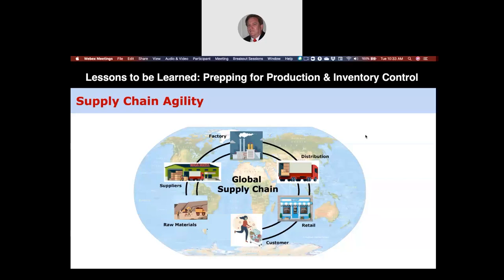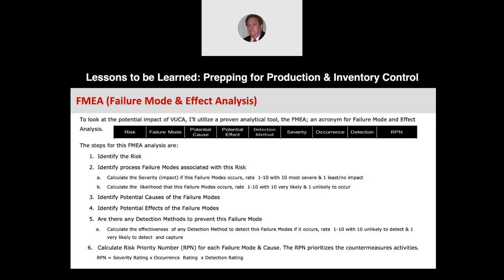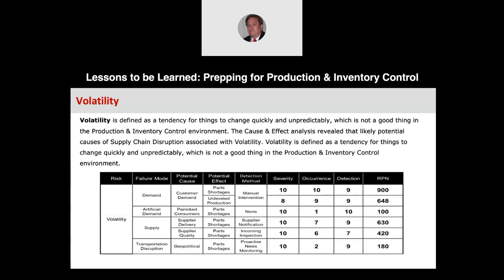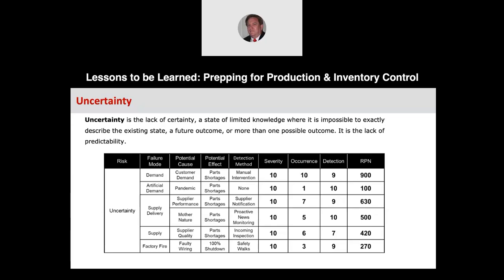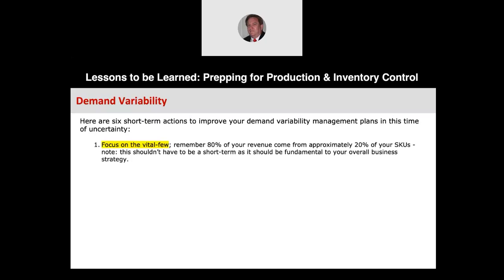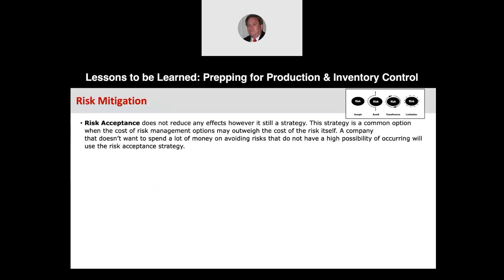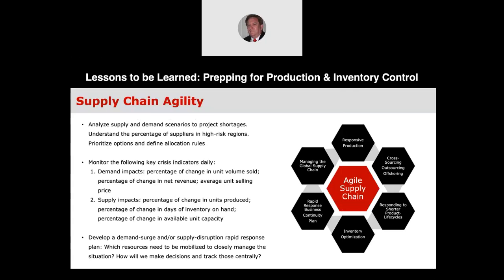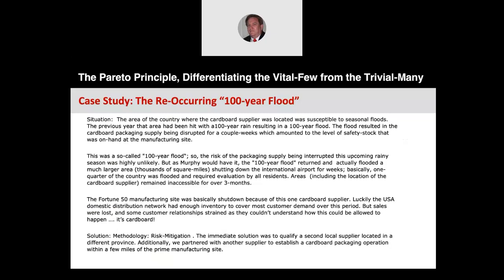Production & Inventory Control "Live" Lecture 2 2021 01 19 10 31 54